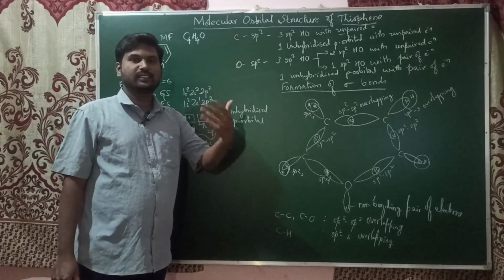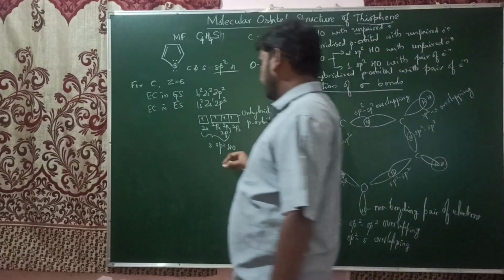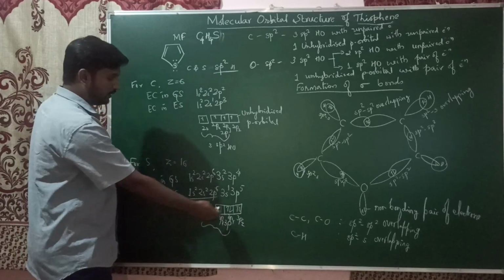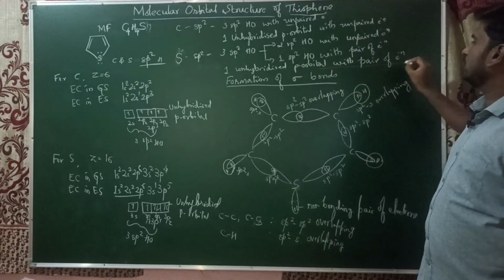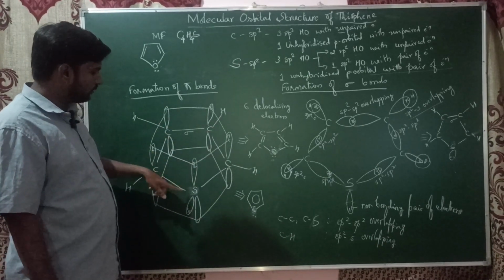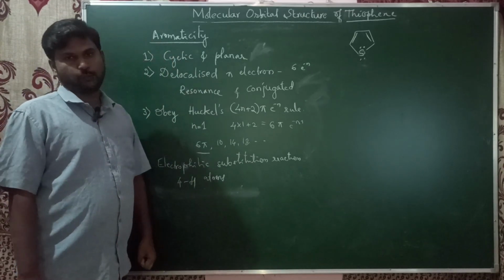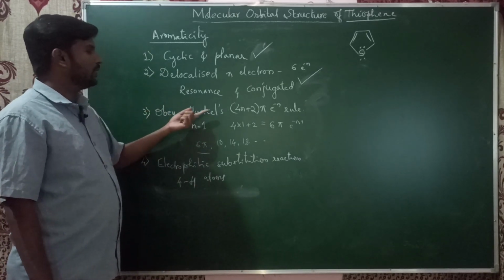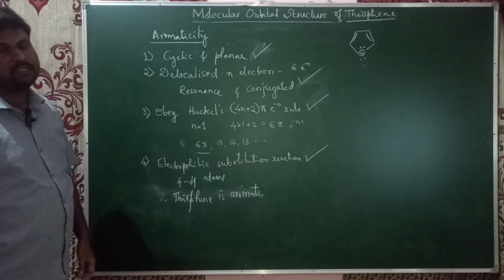Molecular Orbital Structure of Thiophene I Heterocyclic Compounds I Part 5